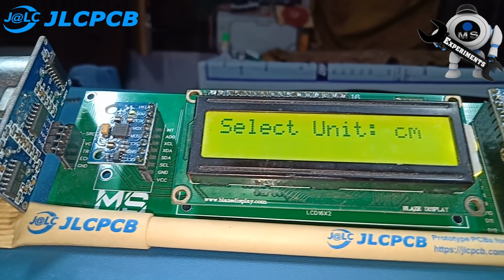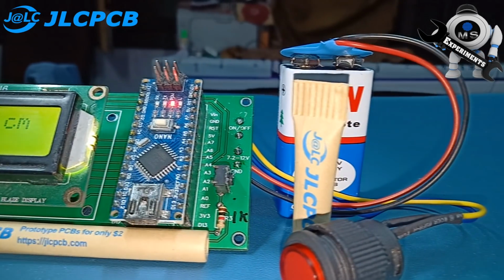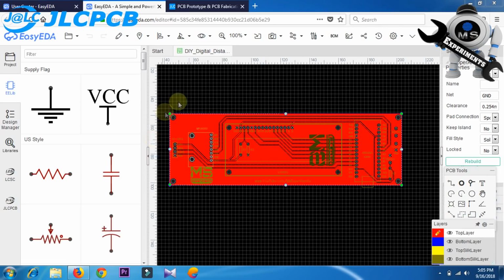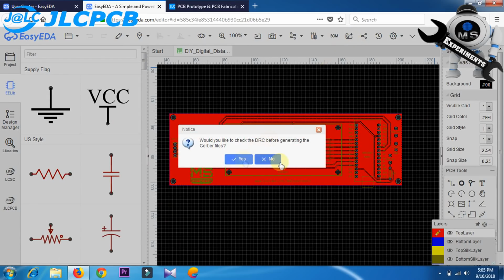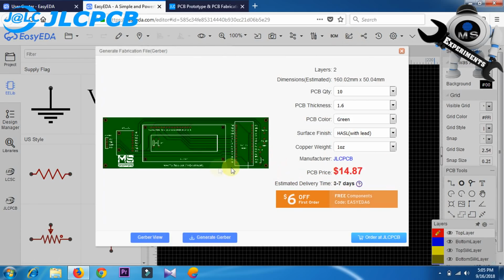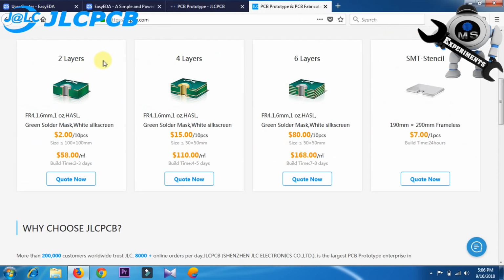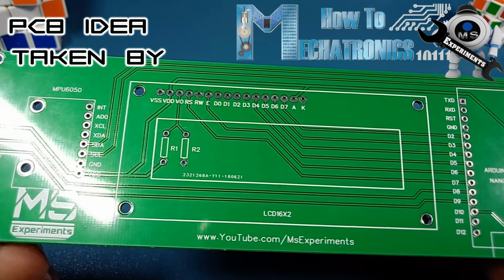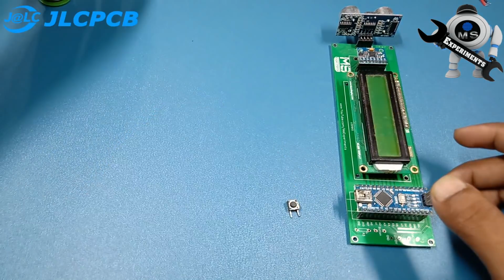Arduino range measurer & Digital spirit level Project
click this link to get 10 PCB boards for just 2$ and fast delivery.

In this video we will learn how to make an Arduino Based range measurer and digital spirit level project..

Buying link LCR-T4 Multifunctional Diode SCR Meter
Product links at Amazon store
HiLetgo MAX7219 8*8 Dot Matrix module DIY kit:
United States
HiLetgo DHT11 Temperature Humidity Sensor:
United States
HiLetgo PWM DC Motor Speed Controller Regulator:
United States
HiLetgo LCR-T4 Diode SCR Transistor Meter:
United States
HiLetgo L298N DC Stepper Motor Drive Board:
United States
HiLetgo DC 0V-30V 0.36 Inch Digital Voltmeter:
United States
HiLetgo WS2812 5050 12 Bit RGB LED Ring:
United States
HiLetgo Nano V3.0 ATmega328P CH340G 5V 16M:
United States

Amazon
👉PWM Motor speed Controller=
👉Arduino Nano V3 with USB Cable =
👉5mm Ultra Bright LED=
👉12 Volt DC Motor=